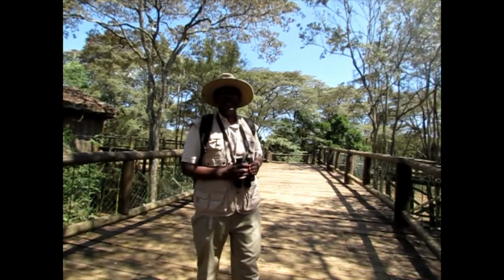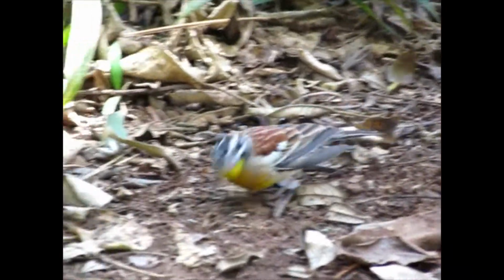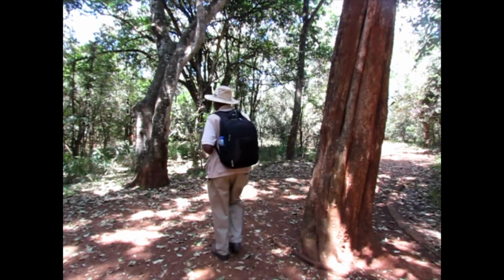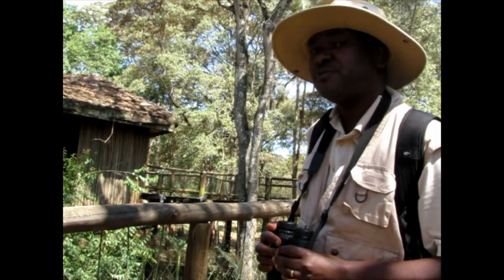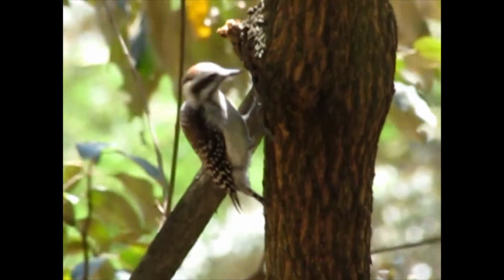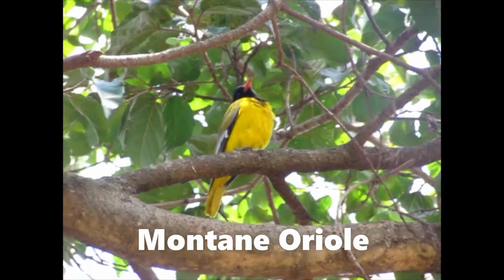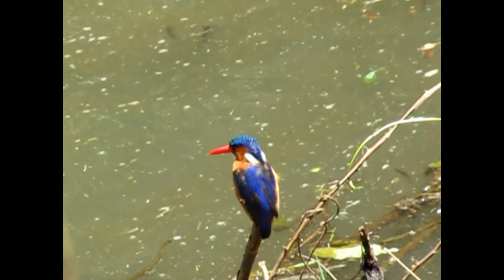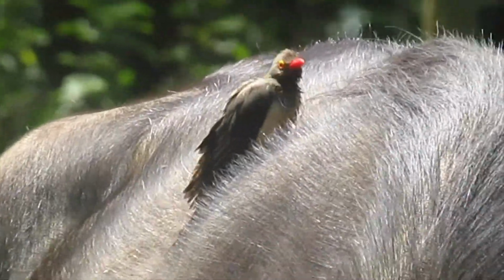NAIROBI SAFARI WALK - 10 MOST BEAUTIFUL BIRDS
The Nairobi Safari Walk is located about 7 kilometers away from Nairobi city
In this video, am searching for the 10 most beautiful and colorful birds in forest canopies, rivers, and savannah habitats. Birds use their colors to attract mates and also to provide protection. from predators. Sunbirds get their colors from the reflection of their pigments.